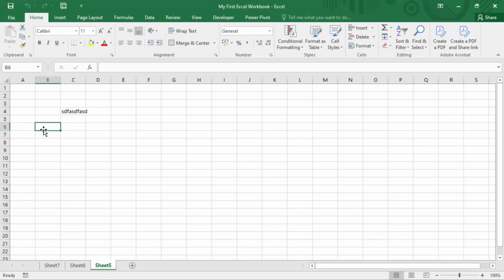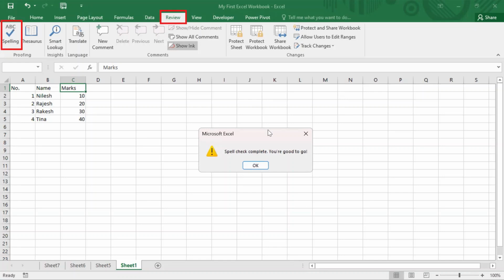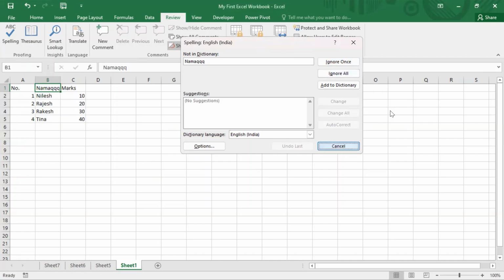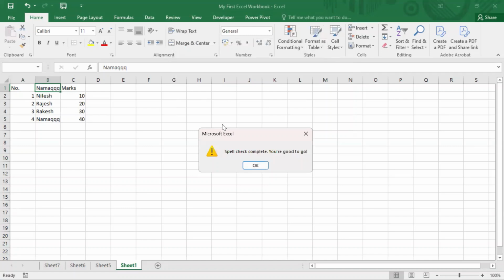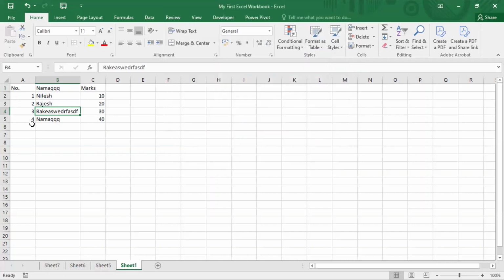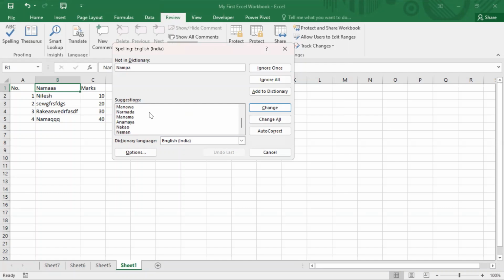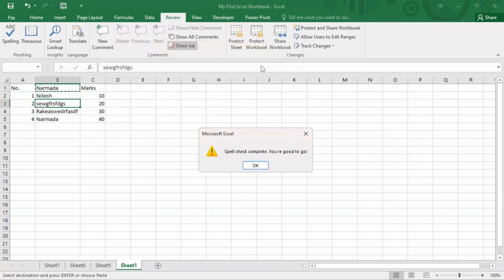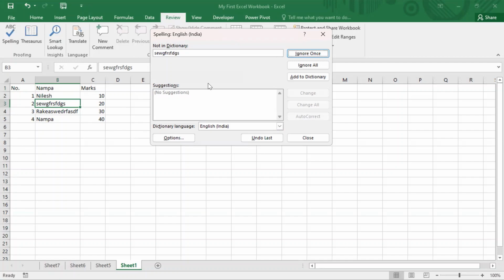EXCEL - Editing Worksheet - Spell check